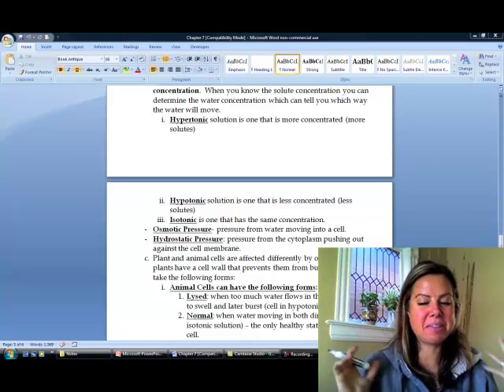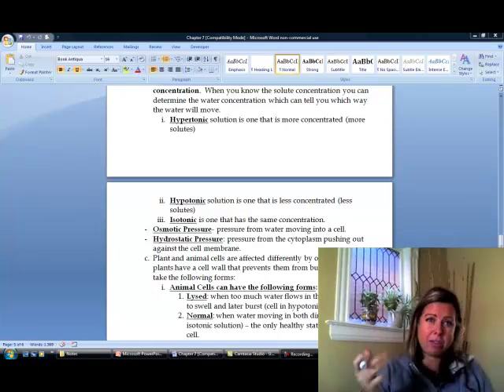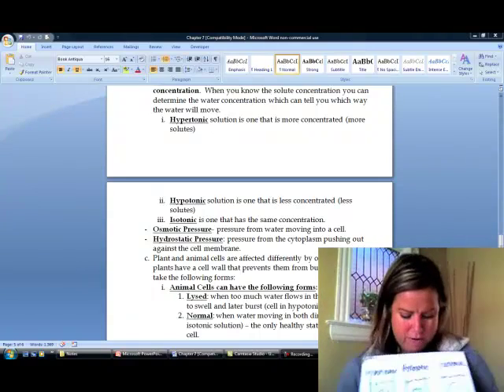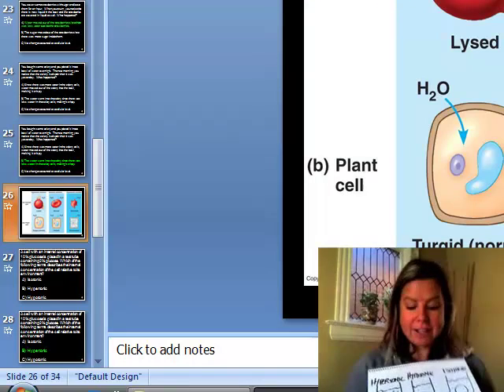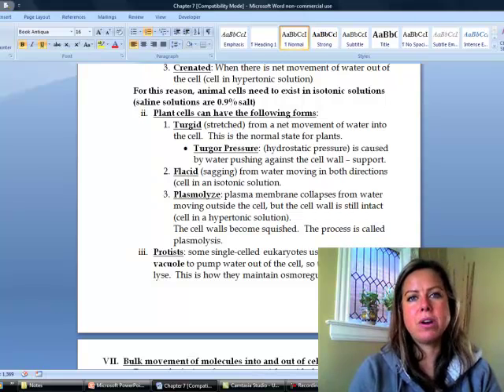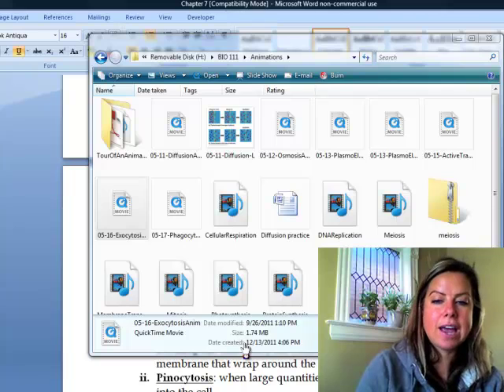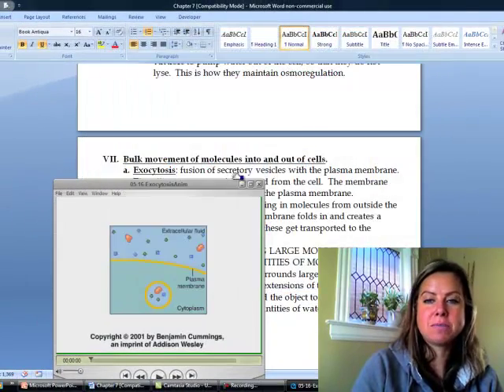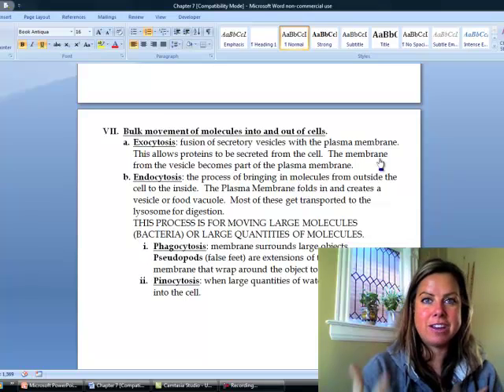BIO 111 Chapter 7 Part III